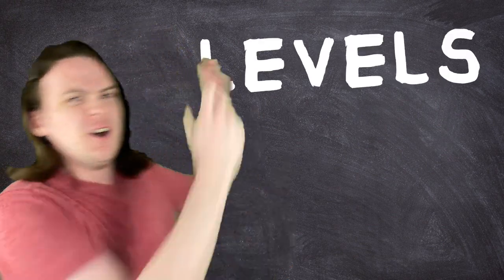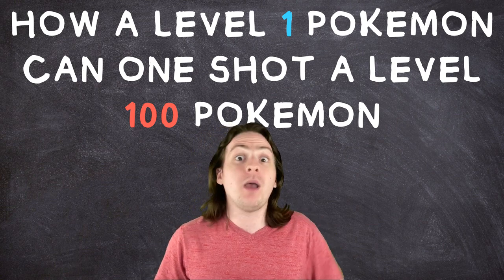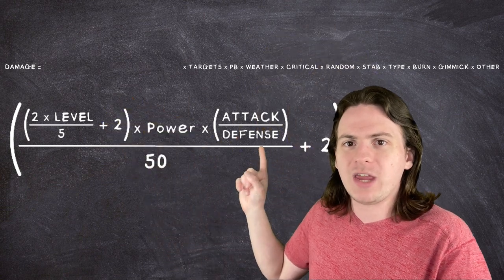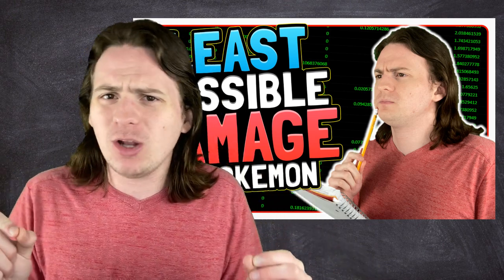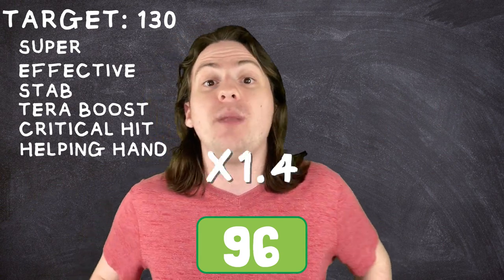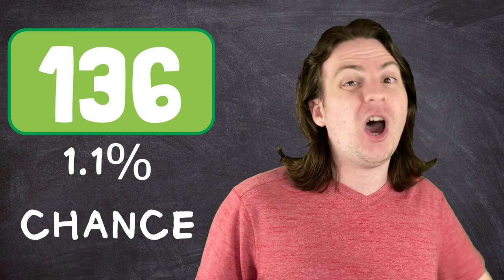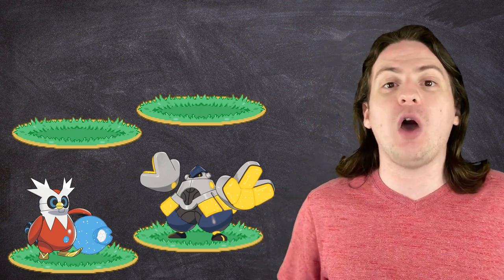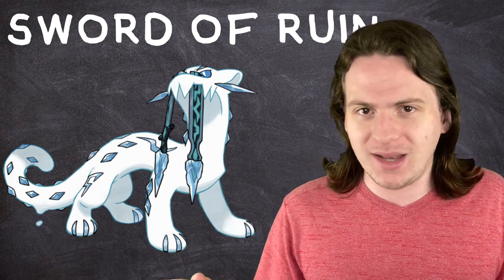Can a Level 1 Pokemon ONE SHOT a Level 100? (Gen 9 Combo)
Everyone knows that the higher your pokemon's level, the stronger they are, right? Well, today, we put that to the test and see if we can find a combo that allows a level 1 pokemon to ONE SHOT a level 100 pokemon, in gen 9 singles! (So no, Shedinja's not an option!)